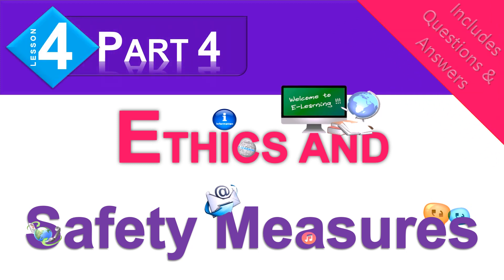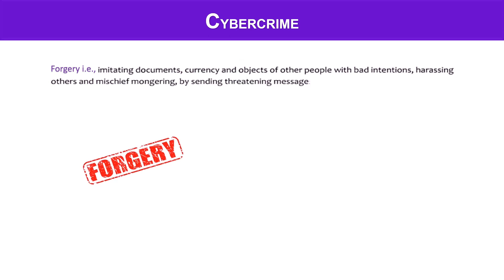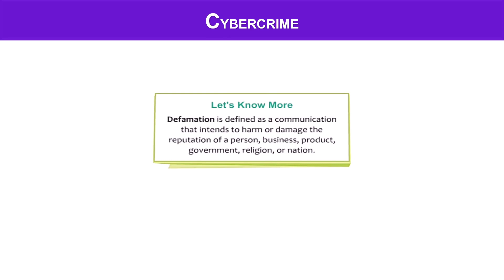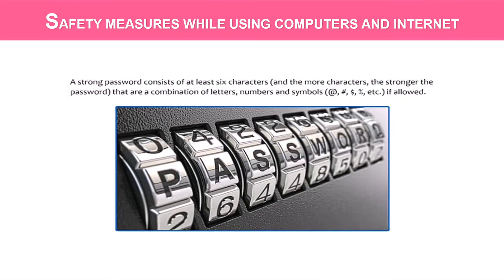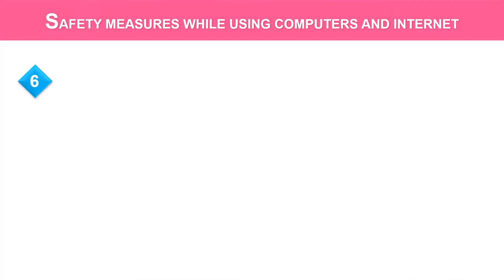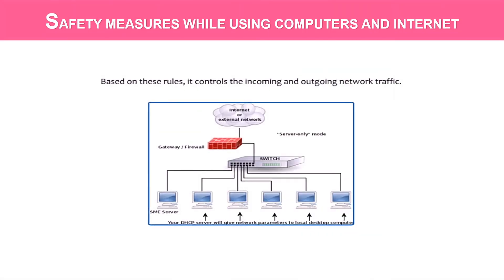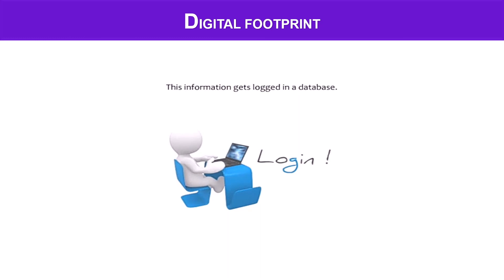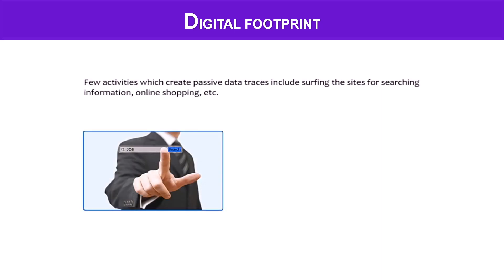Class 7 - Ch 4 Ethics and Safety Measures In Computing - Part 4